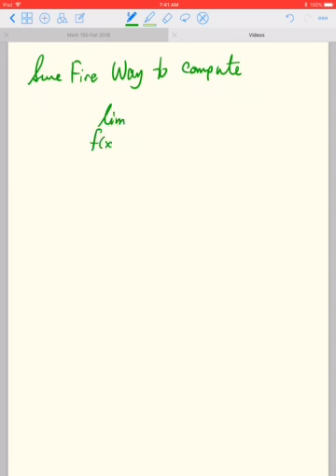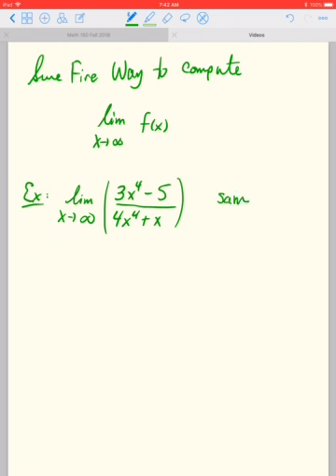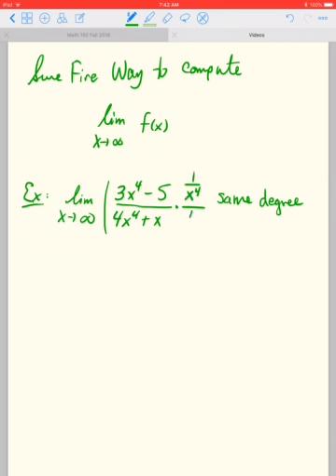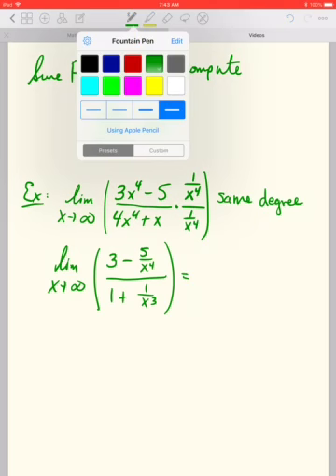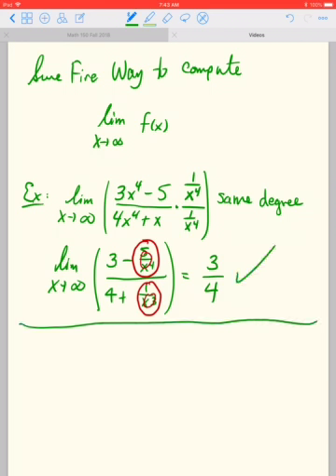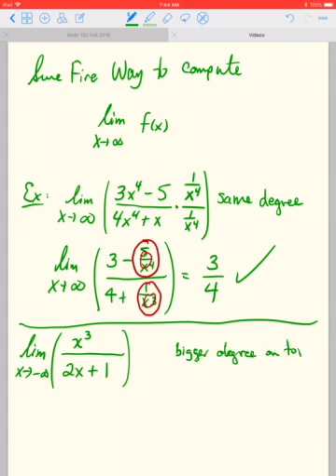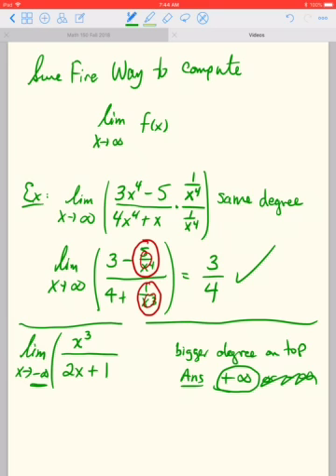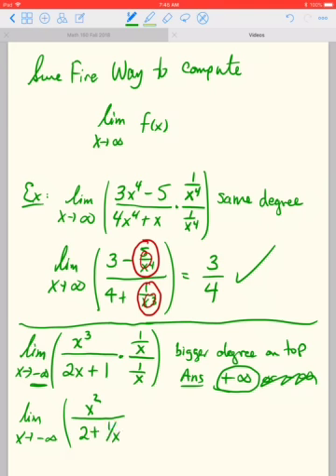Limits at infinity